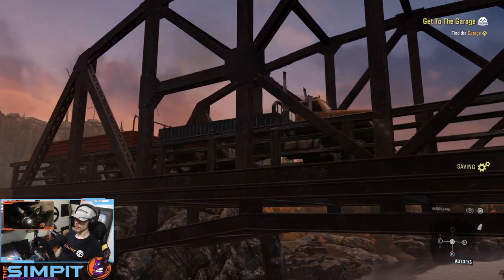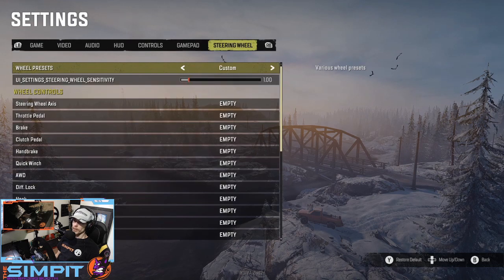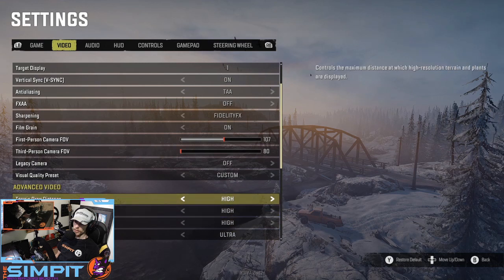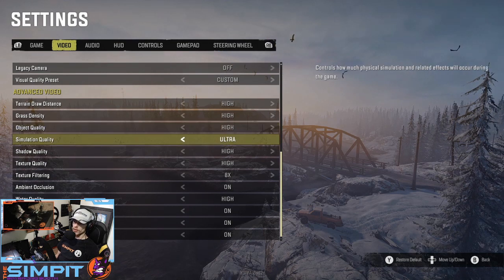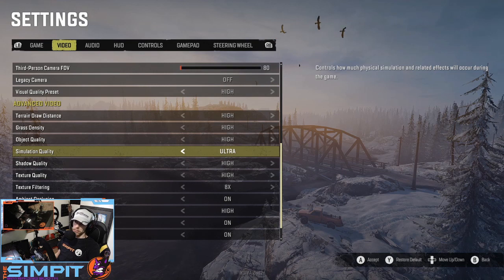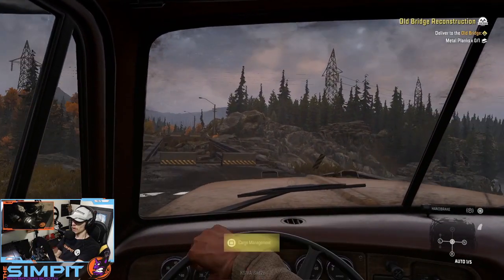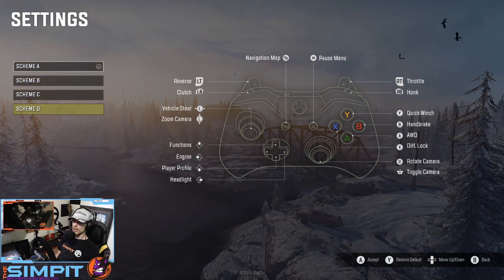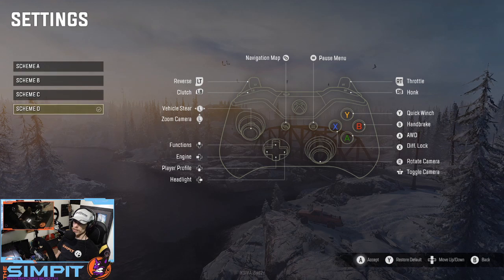SnowRunner ~ First look w/ Booth ~ Introduction to settings ~ PRE RELEASE FOOTAGE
Hello and welcome, this is the The Simpit and the star of today's show is SnowRunner.

There are companion streams up, running the first missions and testing out the initial multiplayer experience

Come join us live as we take our first look at one of our favorite titles come back, in this third game in the franchise.

Thank you so much, as always, for being a part of the show! You, The Pitcrew, are the reason we're able to do what we do.

Thanks again for watching, see you one the track!